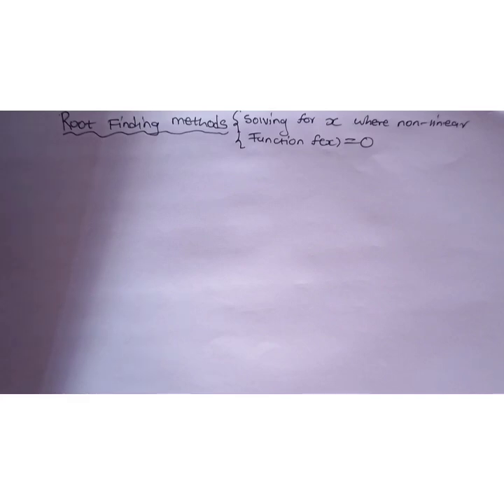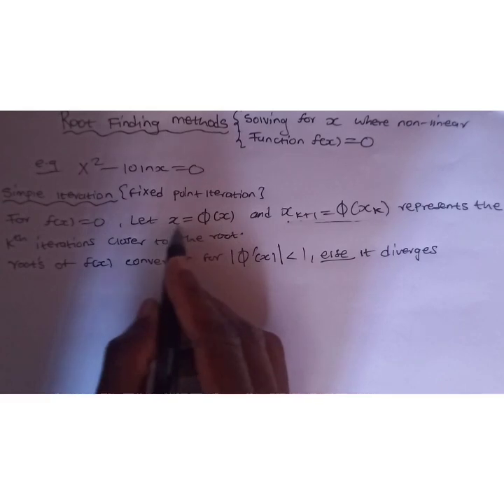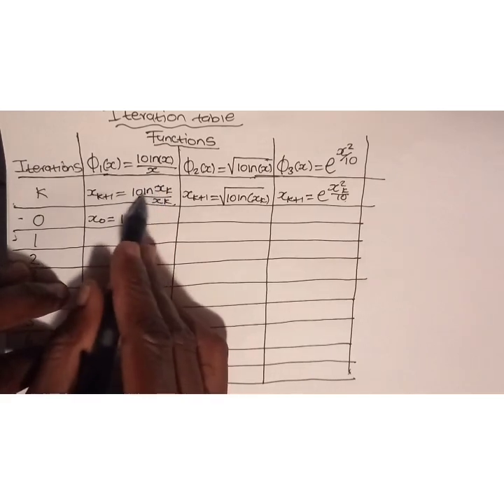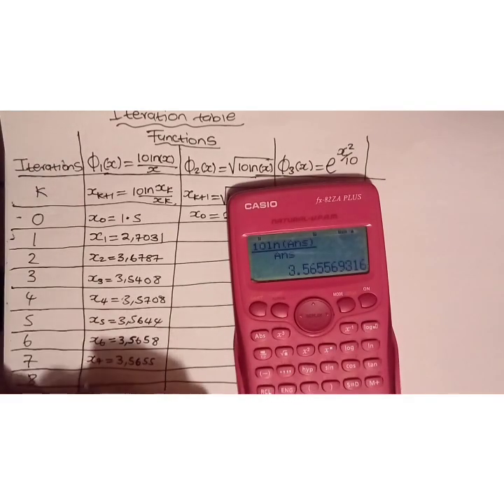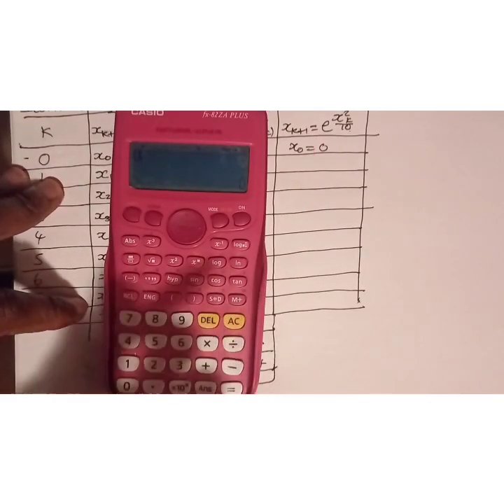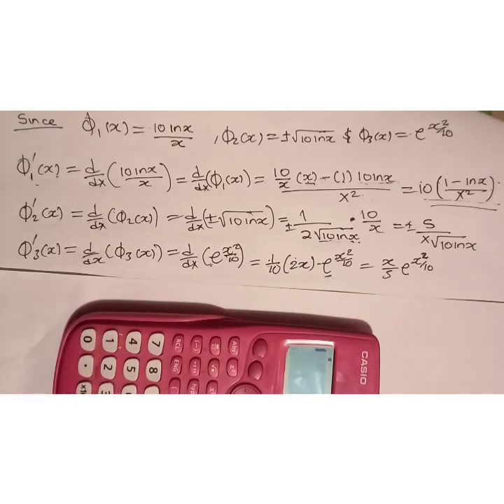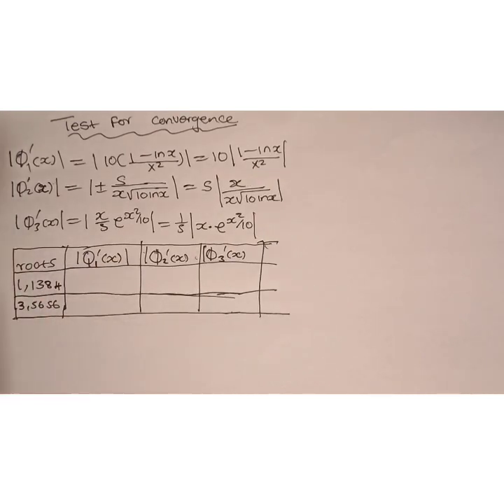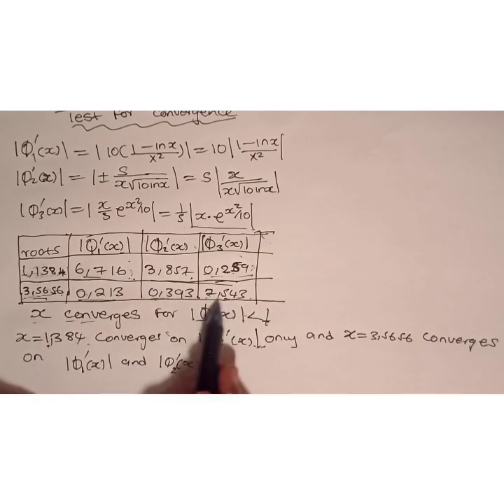Simple-Iteration(Fixed Point Iteration)Root Finding Method.